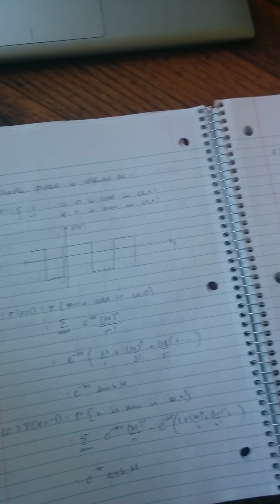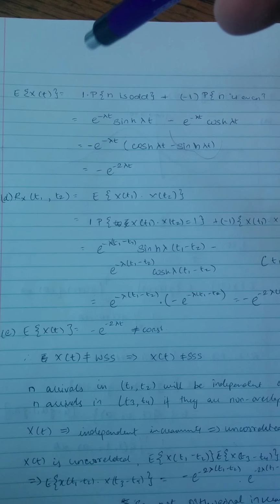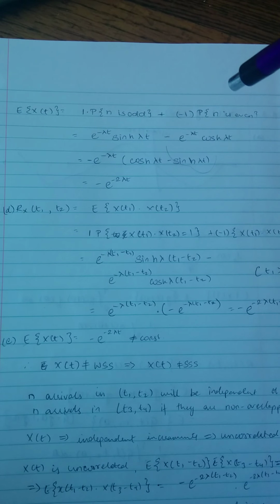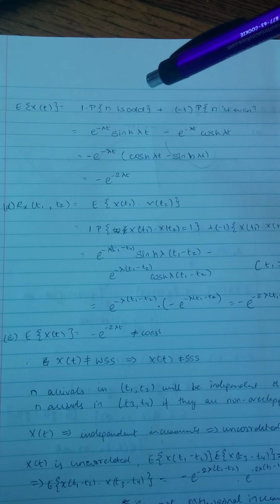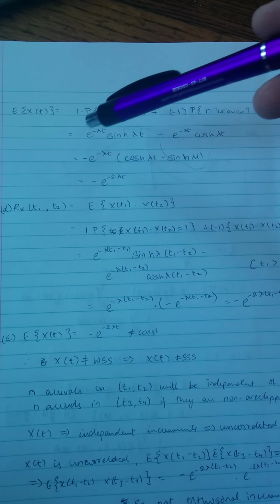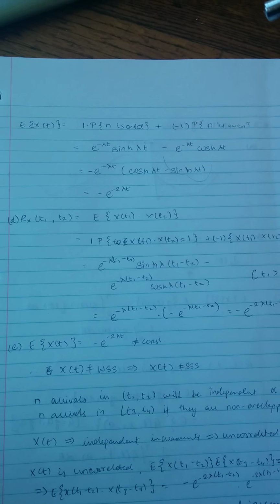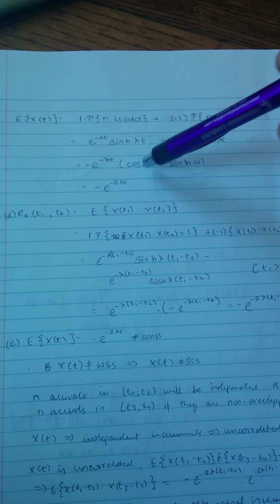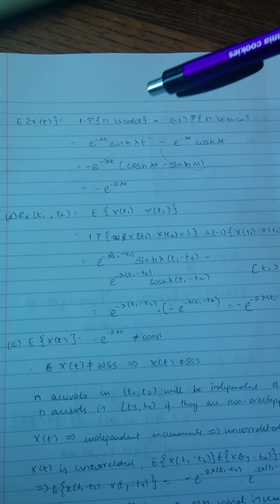HW9 Question 2